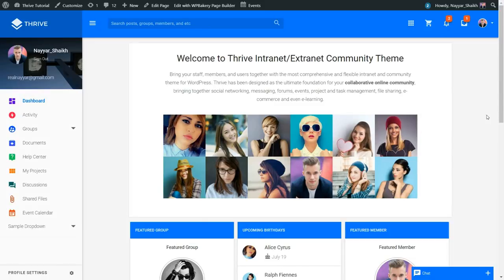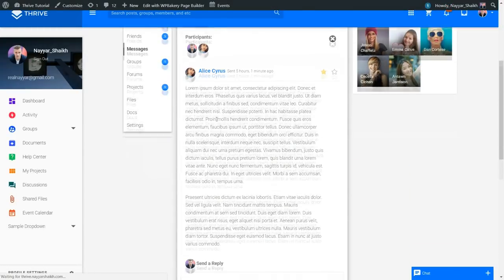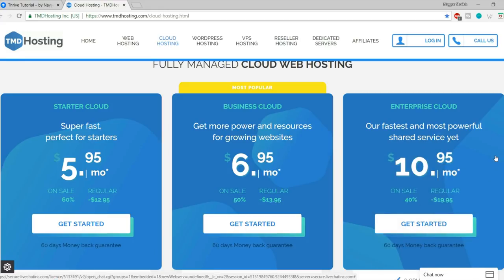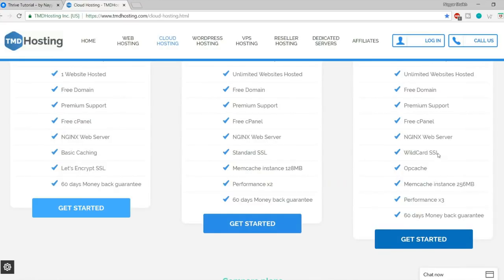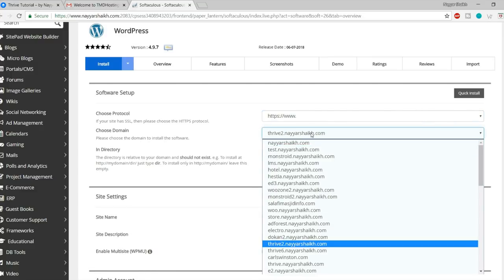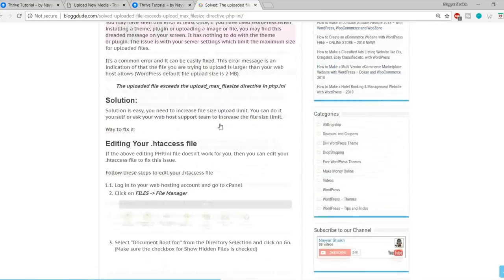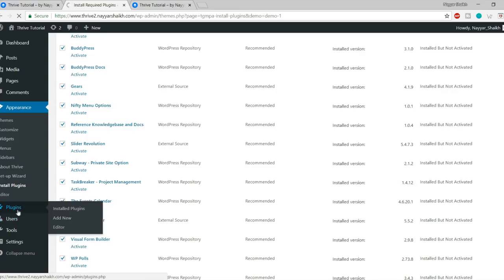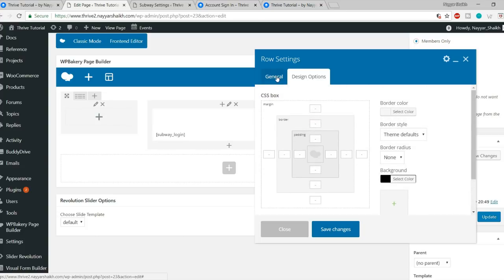How to Make a Social Networking, Community Website Like Facebook with WordPress 2018 - Thrive 3.0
How to Make a Social Networking, Community, Membership Website Like Facebook & Twitter with WordPress 2018 - Thrive Noveau 3.0 Theme. BuddyPress & BBPress Tutorial.

★ Important Links ★

☐ Liked?

00:00:00 Introduction & Demo
00:07:53 Best Hosting
00:21:56 Installing WordPress
00:30:55 Theme & Plugins
00:36:10 Account Sign In Page & Private Site
00:41:19 Dashboard Page
00:44:12 Buddy Press Settings
00:49:05 Demo Sign Up
00:53:13 Home Page
00:57:48 Home Page Widgets
01:01:19 All Menus Setup
01:09:25 Groups Creation
01:13:00 Creating Forums
01:16:16 Profile Fields
01:19:05 Events
01:22:15 Polls
01:24:14 Posts
01:28:16 Sidebar
01:31:31 Profile & Group Desig Change
01:36:57 Wise Chat
01:38:32 Customise & Logo